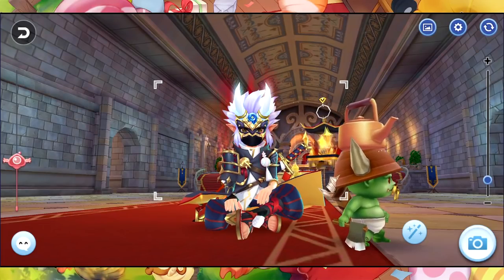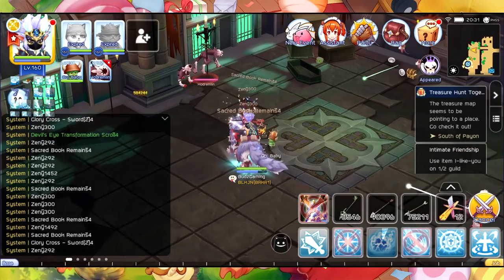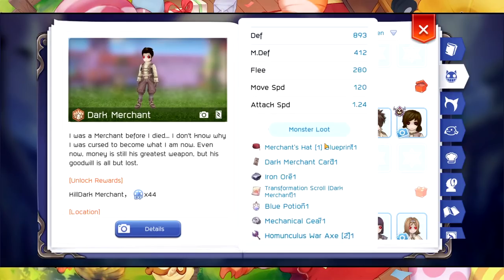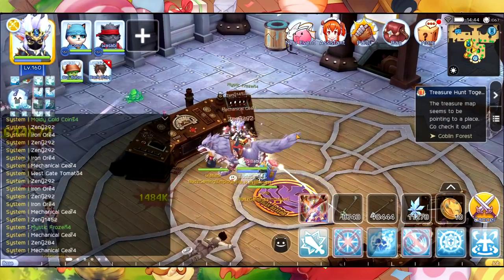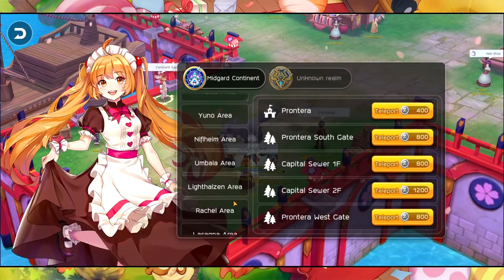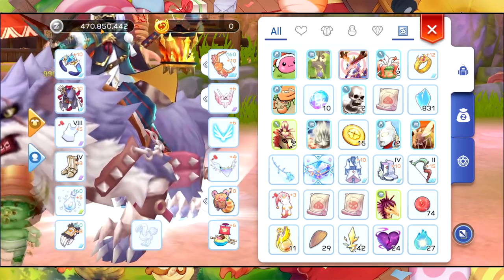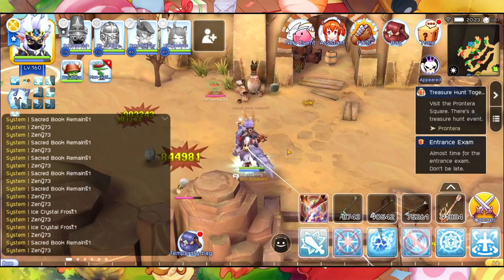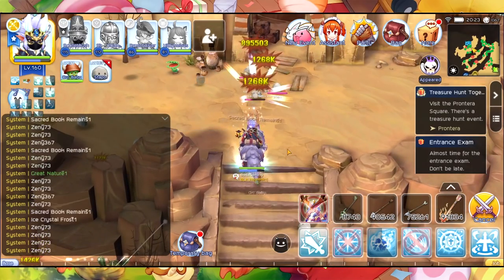4 SPOTS TO CONSIDER FARMING IF YOURE LVL 160 - RAGNAROK MOBILE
Tried this 4 spot that is supposedly good for farming. Wondering how much i got from this spots? check it out.

Guild: BLKJN
Leader: EmmaN

[MUSIC] ♫

N/A